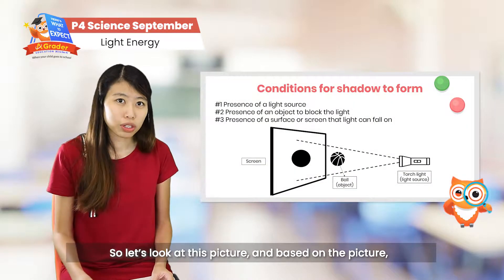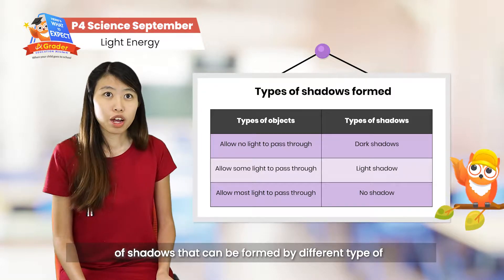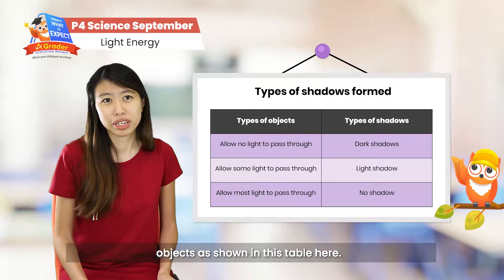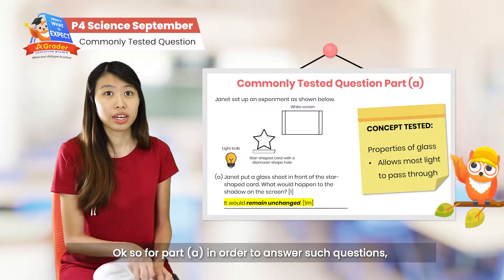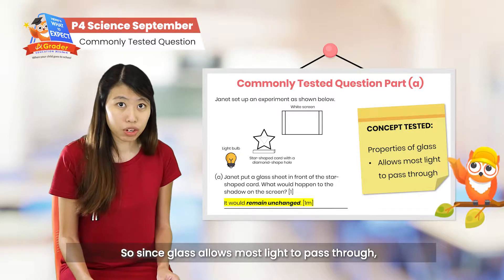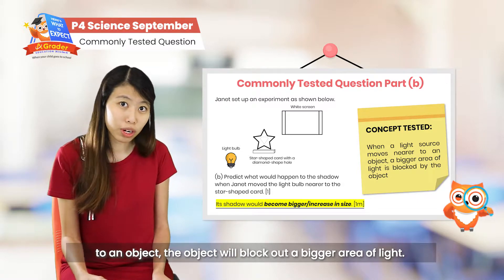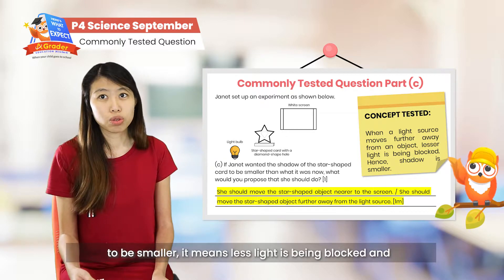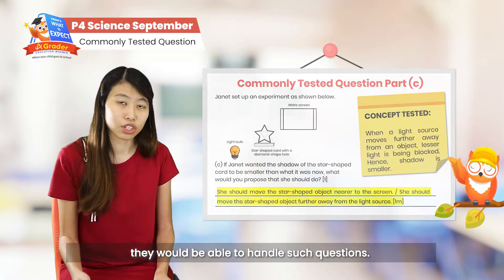P4 Science - Here's What to Expect – September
September – P4 Science for AGrader's "Here's What to Expect"

Topic: Light Energy